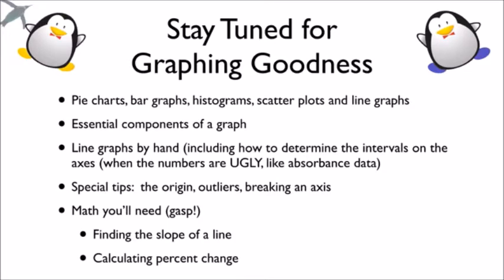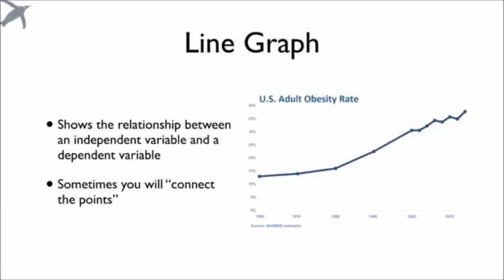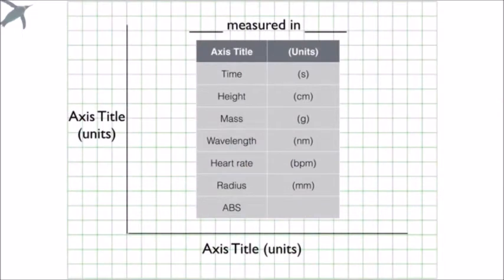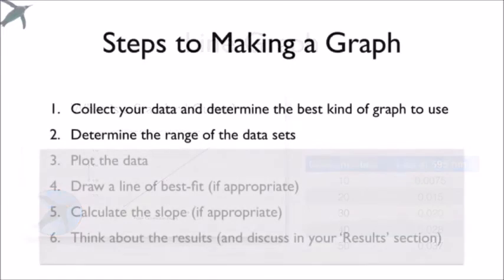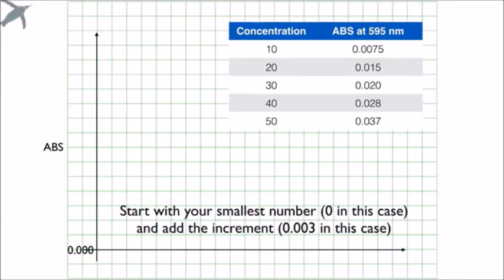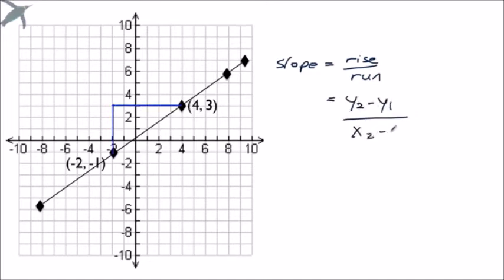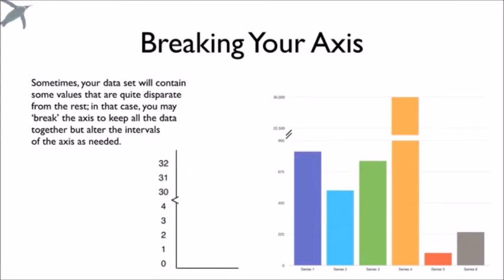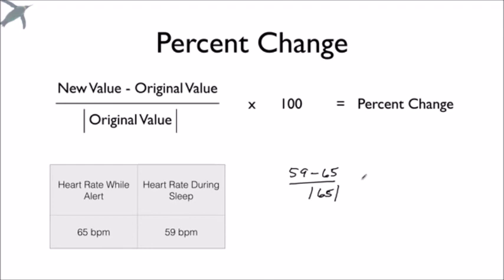GSMK The Penguin Prof Animation: Great Graphs!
Because I am not sure what to do with Nora this week but I will be able Emily to come in on the subject matter of time and how you can help me out with the other projects that have been going on for years.